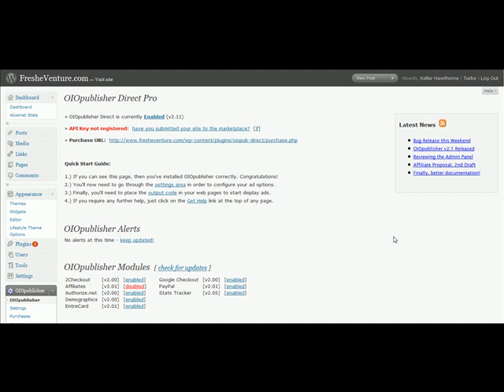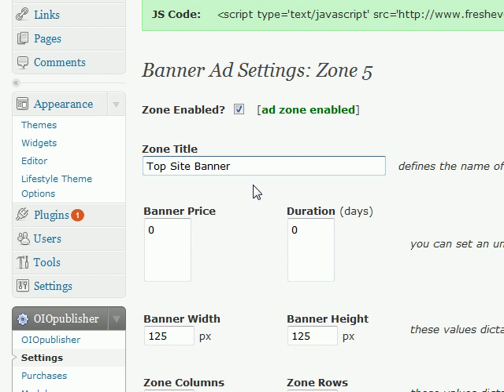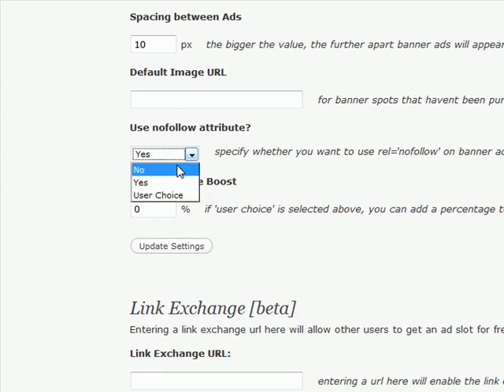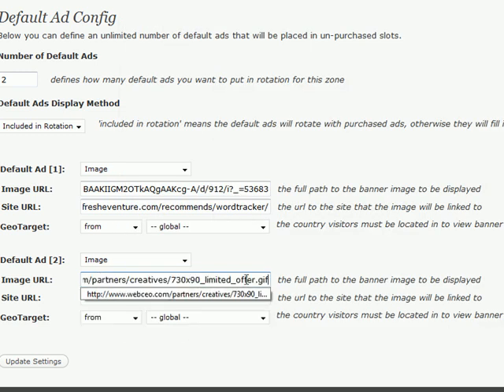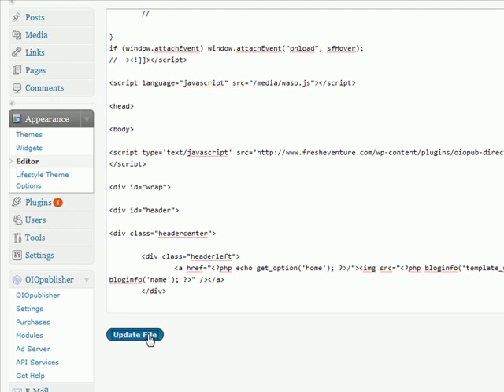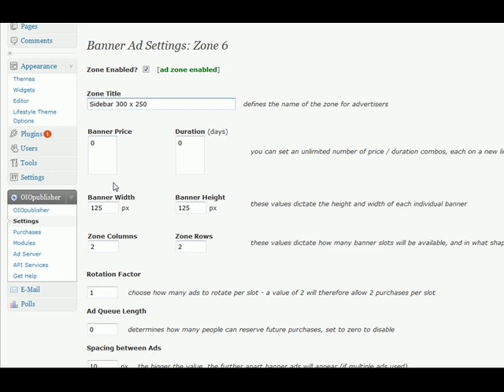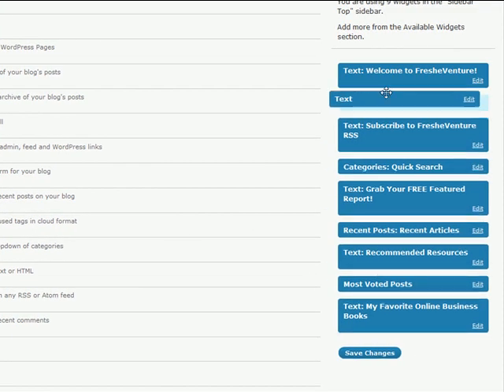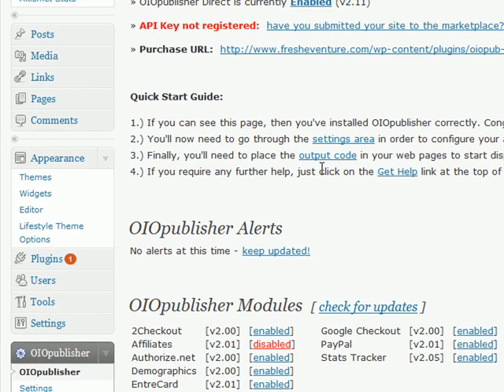How to Create Banner Ads in Wordpress with OIOpublisher - FresheVenture.com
- I am just soooo excited about my new ad server that I had to tell you about it! I got all of my ads set up in less than an hour with OIOpublisher! The only code you have to work with is the Zone code. When you set up a Zone, youre setting up a location for your ads on your website. In order to set up a zone, all you have to do is copy the code OIO provides into your style sheets or sidebar widgets. Thats it! No JavaScript code to insert into the header or text files to create and upload. Even the size of your ads is determined within the OIO interface, so you dont need to worry about css or html. To read my full review of OIOpublisher, visit my Enjoy!